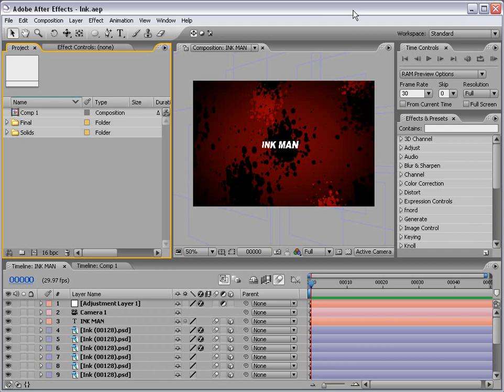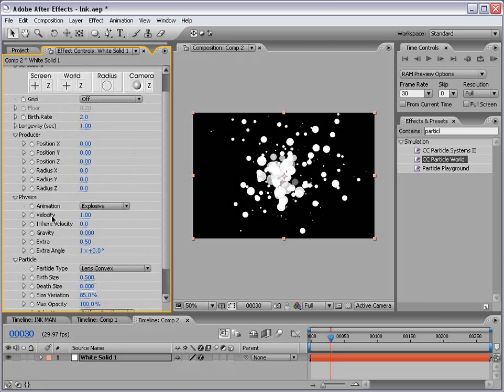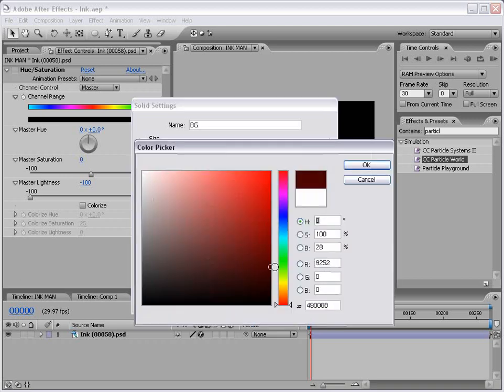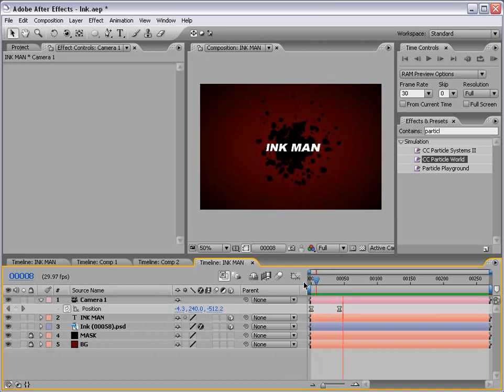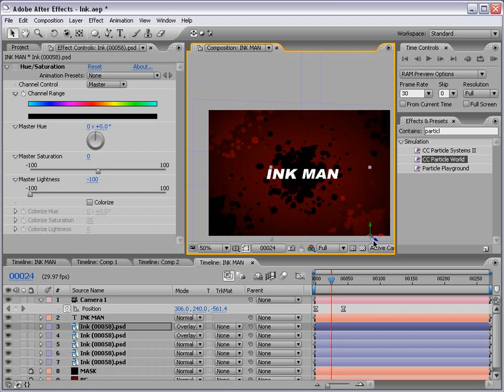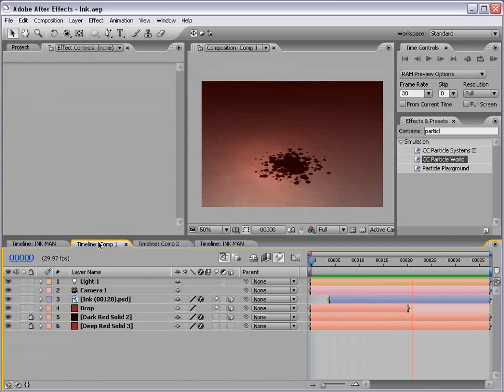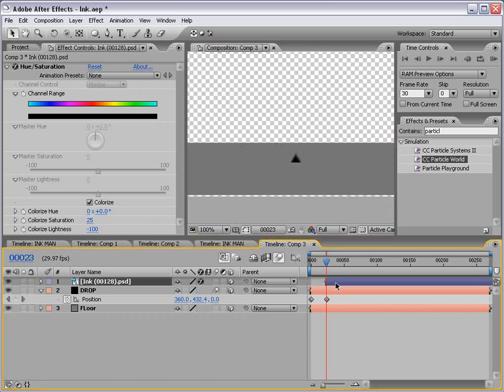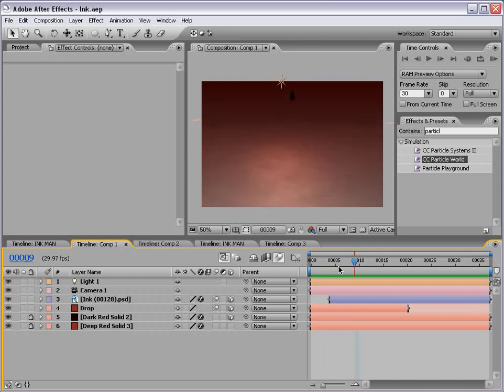22 Fun with Ink Spatter